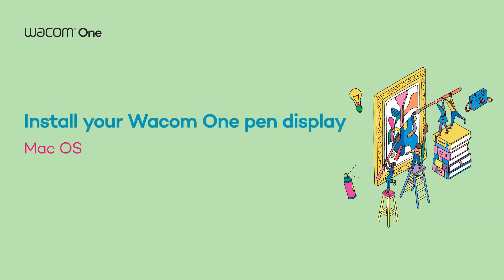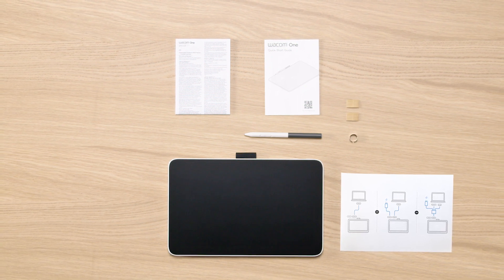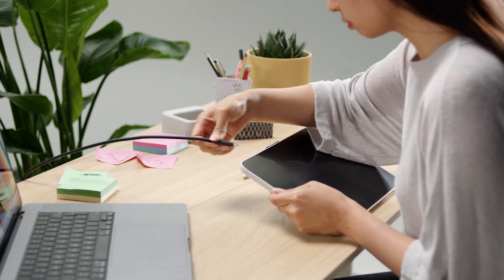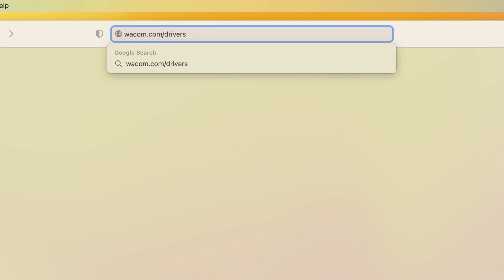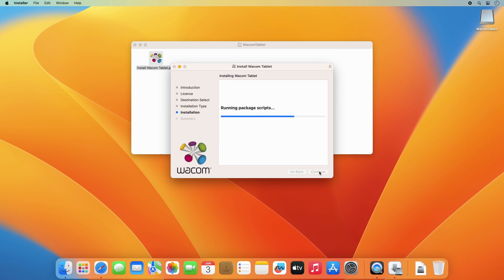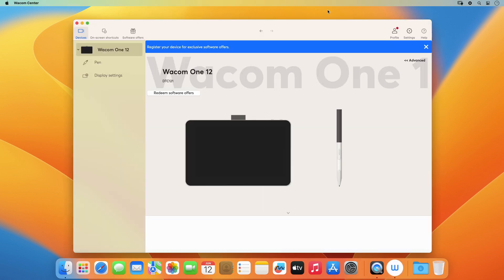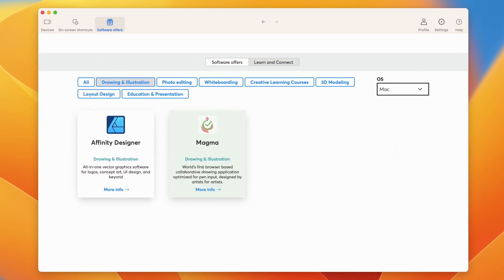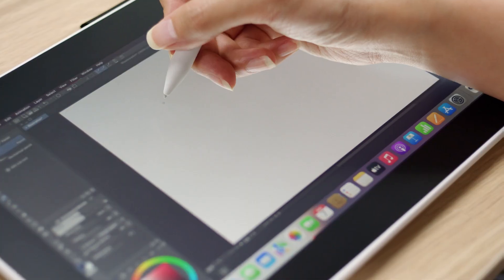如何安裝 Wacom One 繪圖螢幕 – Mac